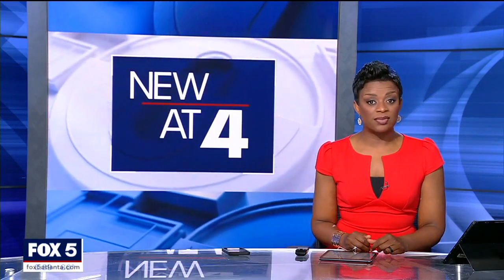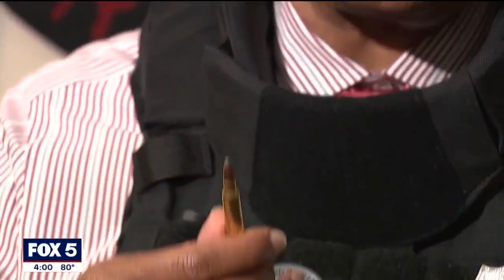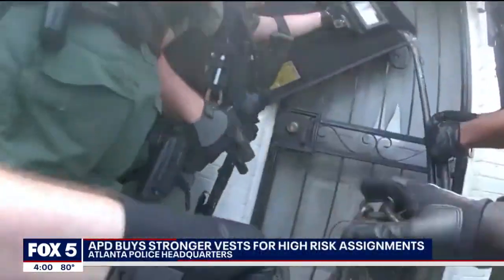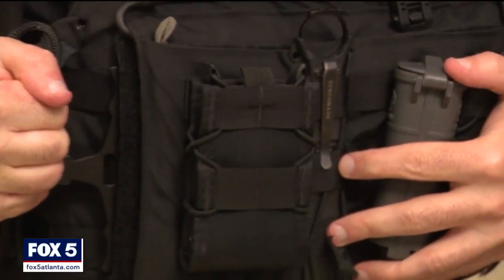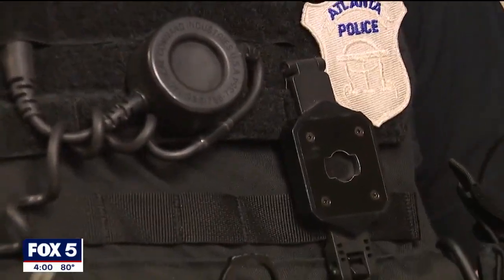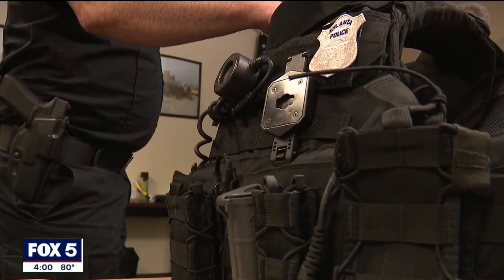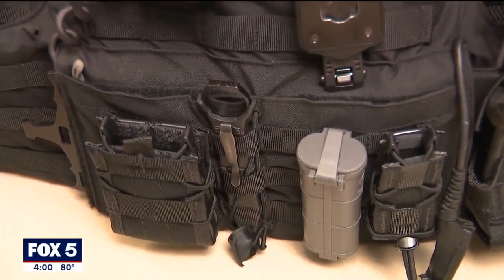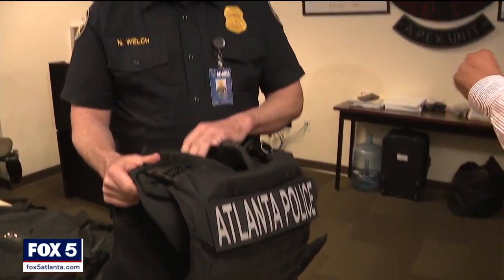Atlanta police new tactical vest | FOX 5 News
Atlanta police officers will soon have a new tool to keep them safer. Stronger protective vests have been purchased for tactical squad officers who are more likely to face high powered weapons carried by many of the criminals. An exclusive look at the new vests and how much they cost.